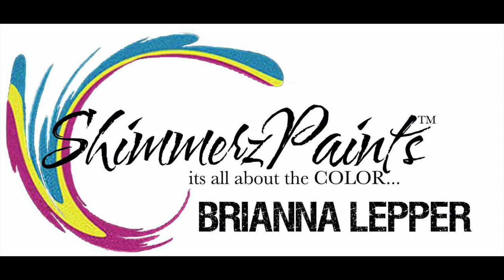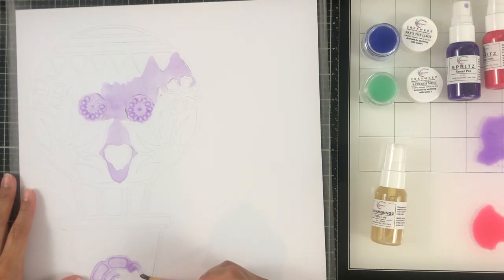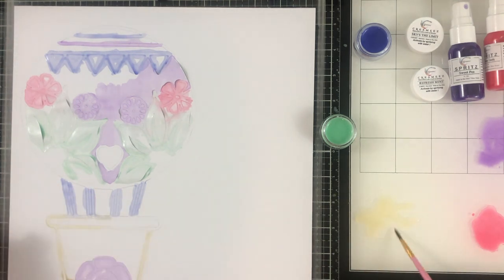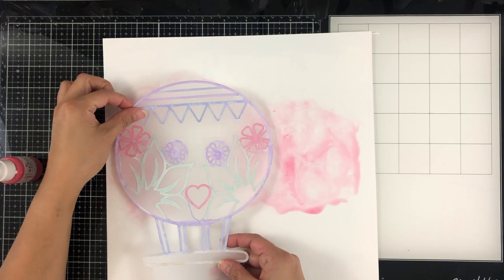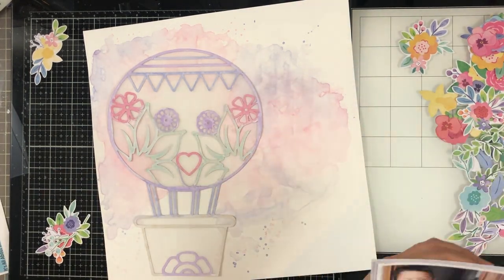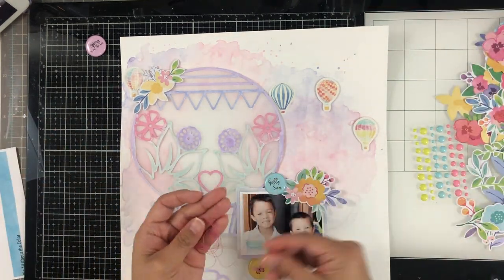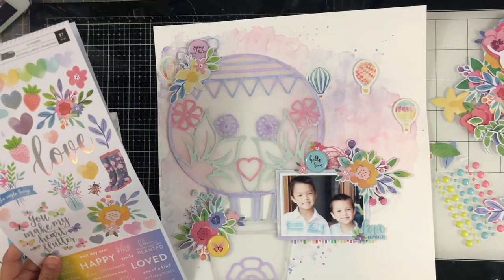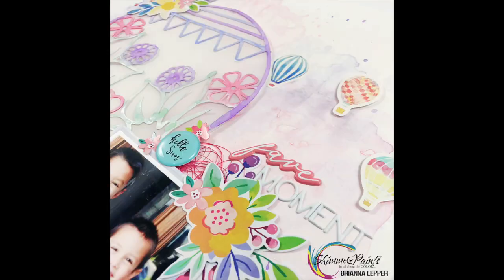Color Kitz March Collection | Brianna Lepper - Scrapbook Process Video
Thank y'all so much for watching, commenting and liking!